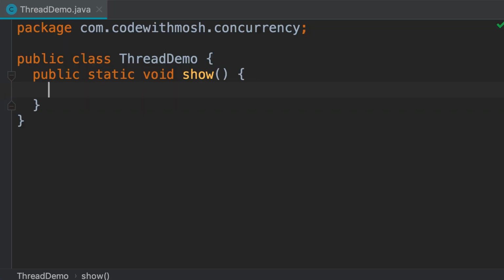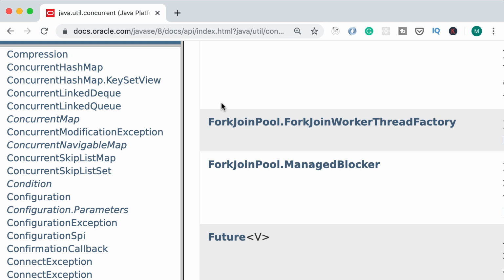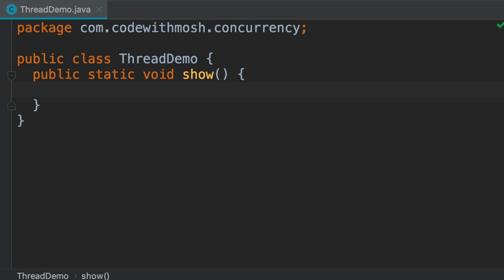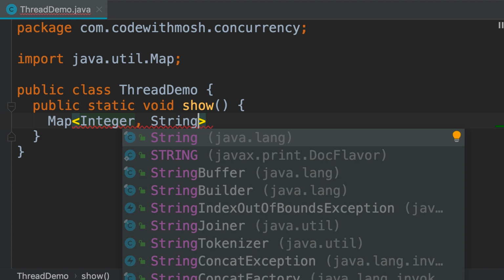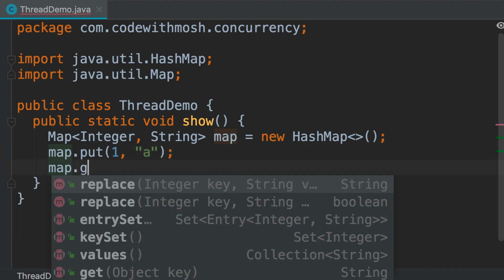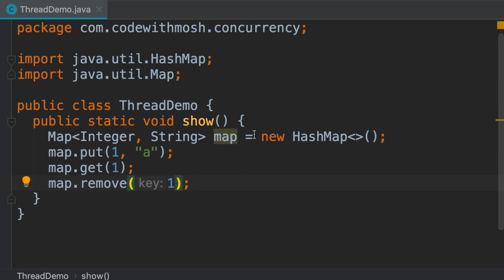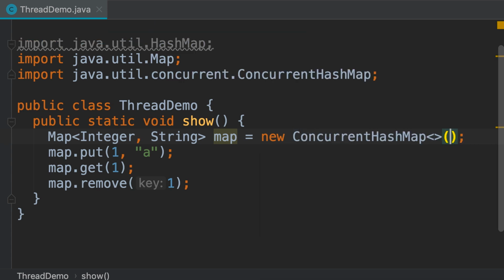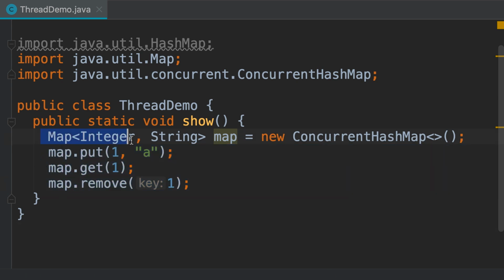Java #212 - Concurrent Collections [By Mosh Hamedani]